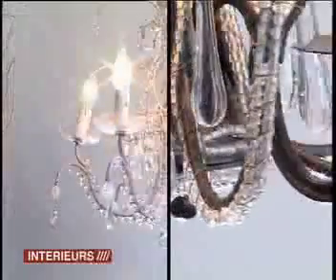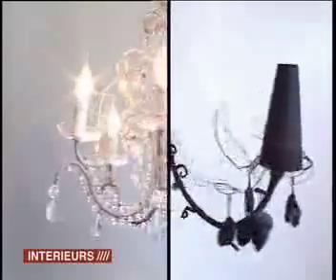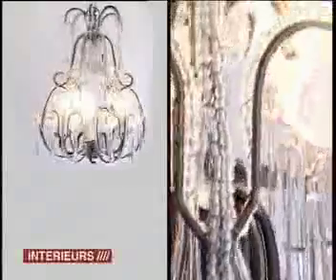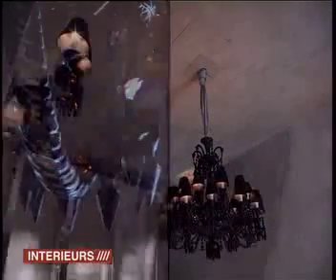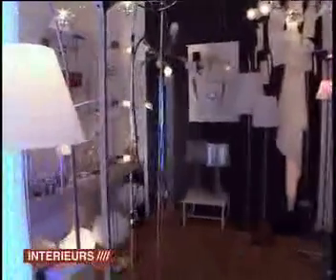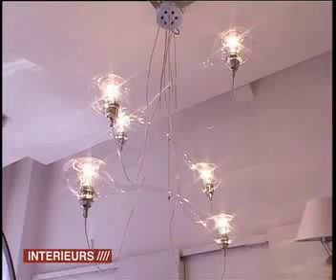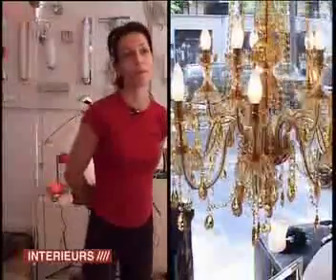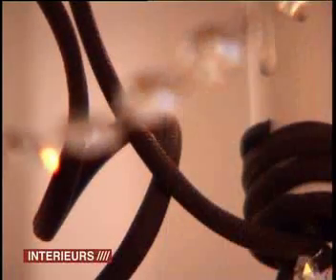The Story of the Lustrum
Intérieurs tells the story of a remarkable object that faded out a few decades ago but has made a brilliant come back.